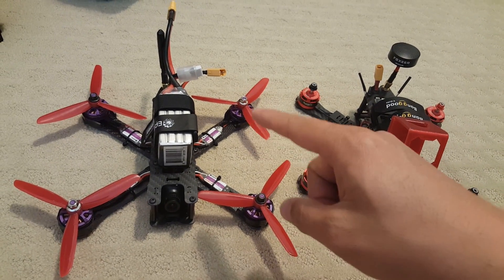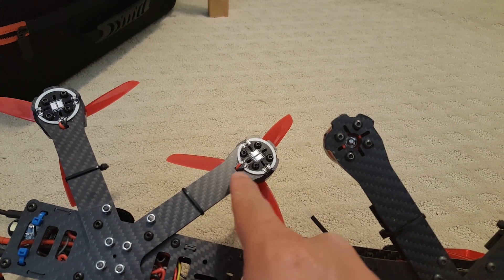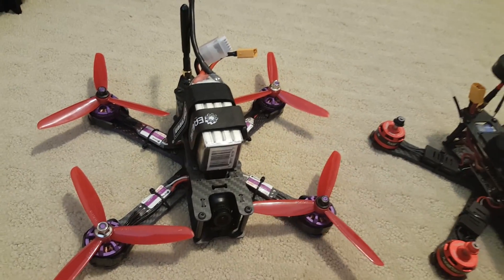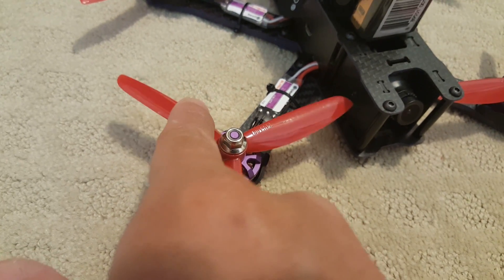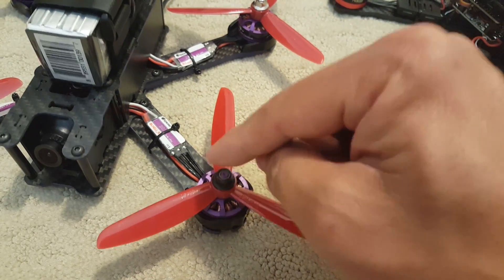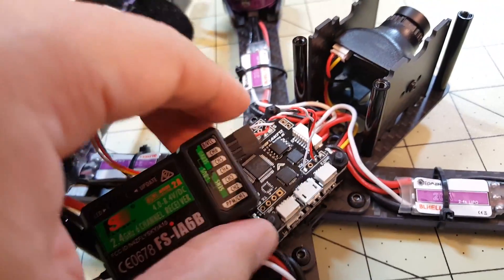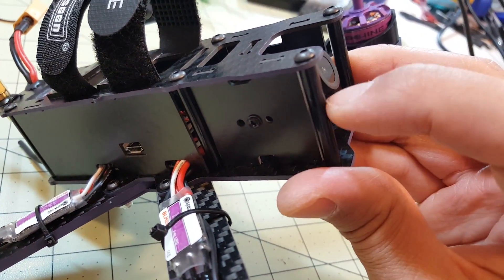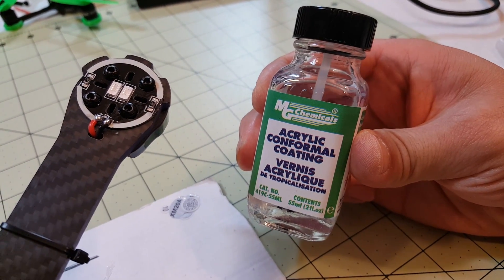Eachine Wizard Betaflight & DSHOT Setup Guide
Video covers setup of the Eachine Wizard before the first flight.  These are just the things I did to get it ready for the maiden.

Updated the FC to the latest Betaflight and also flashed the ESCs to 16.6.  More videos on the Wizard will be out soon.

Future flights will be with the RunCam Swift 2. The stock camera is really poor and makes flying difficult.